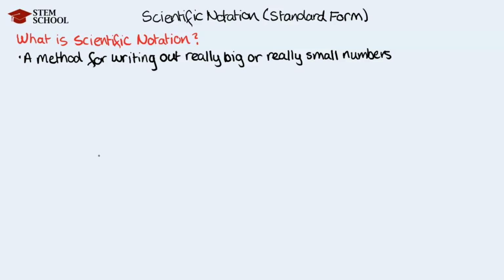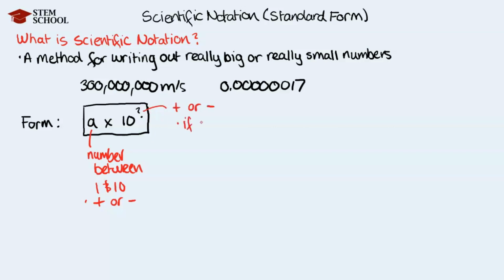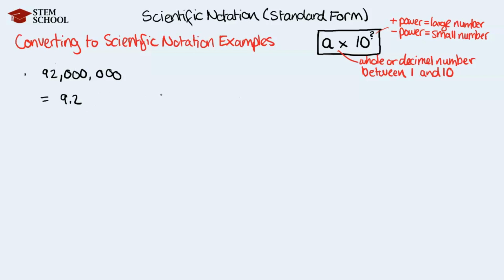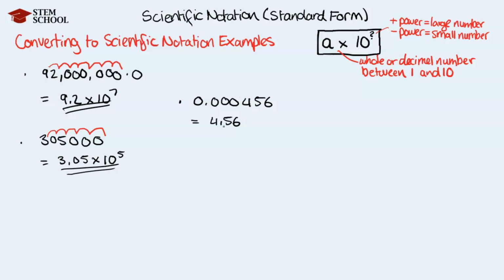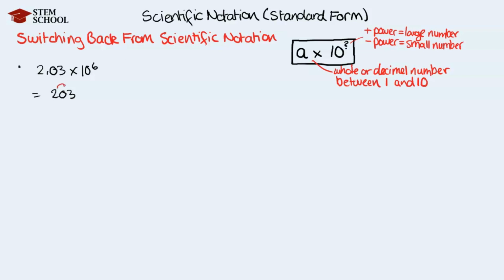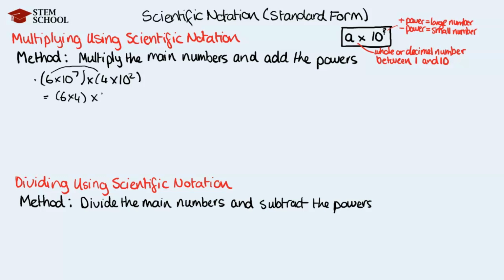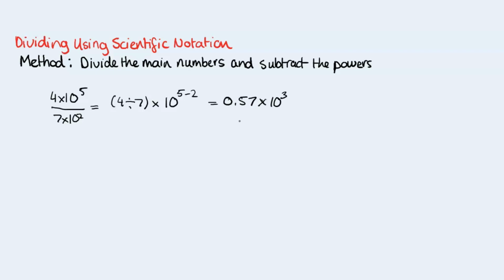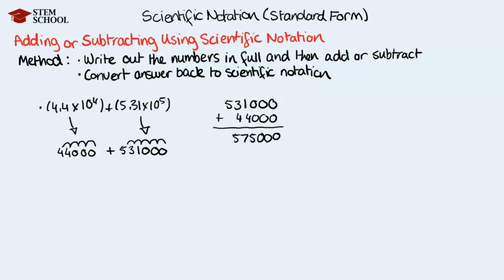Scientific Notation Explained | Scientific Notation Pt 1| National 5 & GCSE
Scientific Notation Part 1 - National 5 and GCSE Level
1. What is scientific notation? - 0:25
2. Converting to scientific notation - 3:28
3. Switching back from scientific notation - 6:59
4. Multiplying and dividing using scientific notation - 8:31
5. Adding and subtracting using scientific notation - 11:01

In this video I explain how to write really large and really small numbers in a more convenient form - scientific notation! I also explain how to convert back from scientific notation. Lastly, I go through some basic examples of multiplying, dividing, adding, and subtracting using scientific notation.

STEM School. STEM. Scientific notation. Standard form. How to write numbers in scientific notation? How to convert back from scientific notation? How to add using scientific notation? How to subtract using scientific notation? How to multiply using scientific notation? How to divide using scientific notation? Scientific notation explained. Scientific notation questions. An introduction to scientific notation. National 5. National 5 maths. GCSE. GCSE maths. Maths.